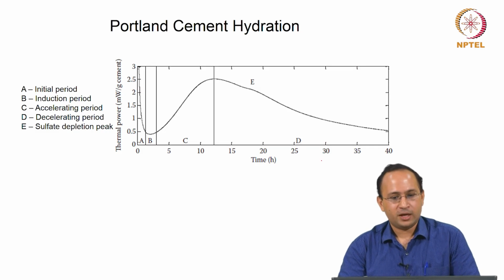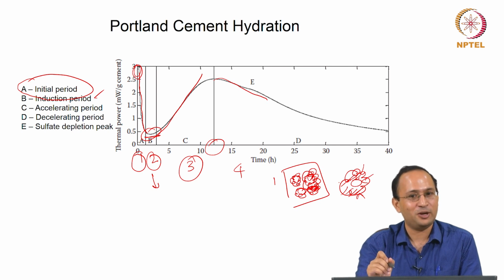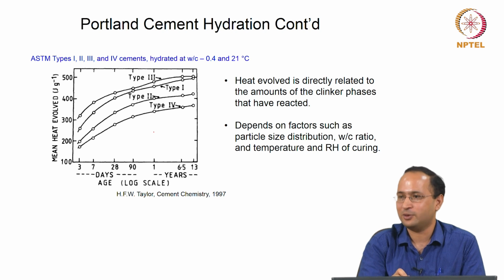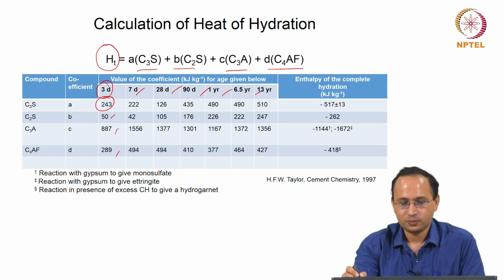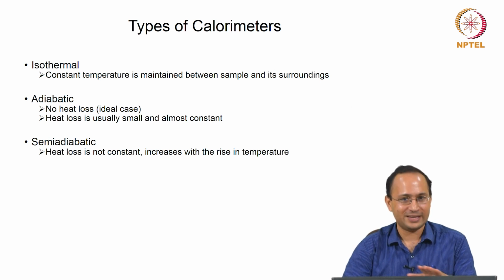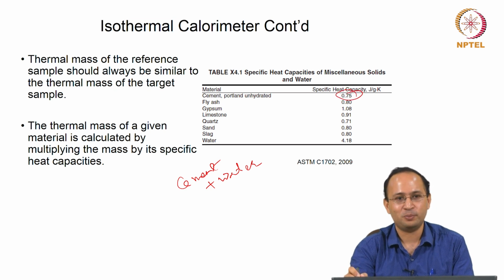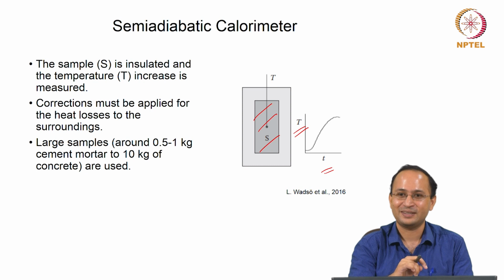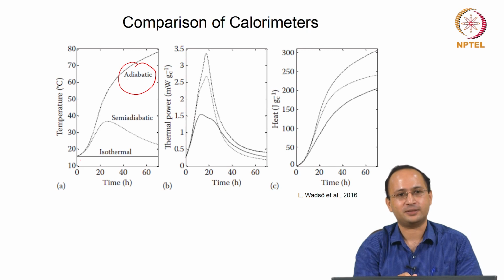#8 Calorimetry | Introduction & Types of Calorimeters | Part 2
This lecture focuses on cement hydration and the different types of calorimeters used to study it. Learn about the stages of cement hydration and explore the principles and applications of isothermal, adiabatic, and semi-adiabatic calorimetry.